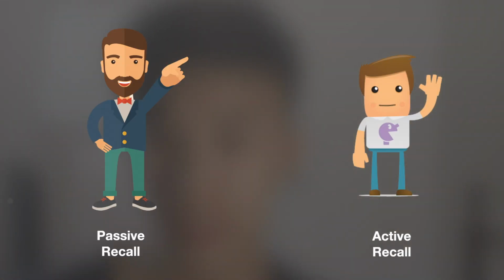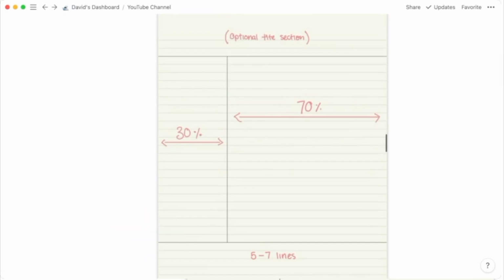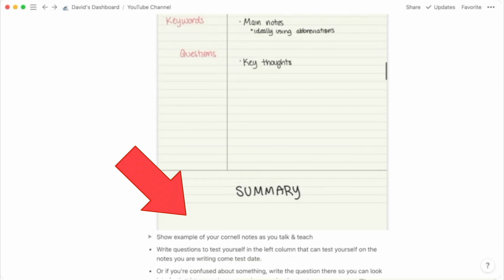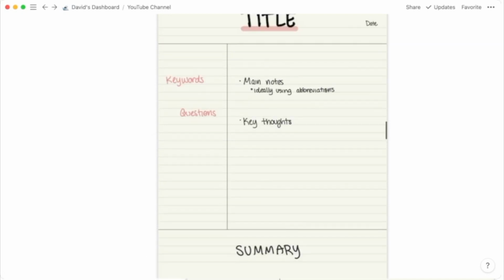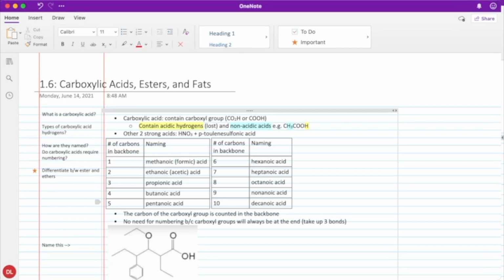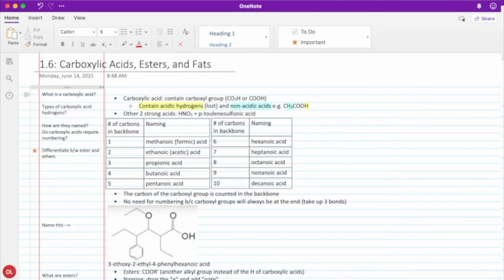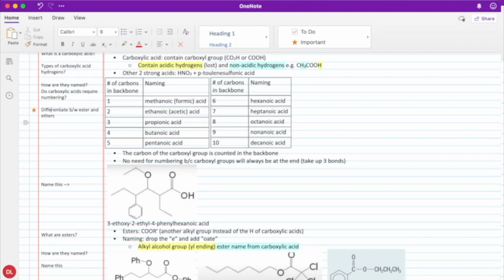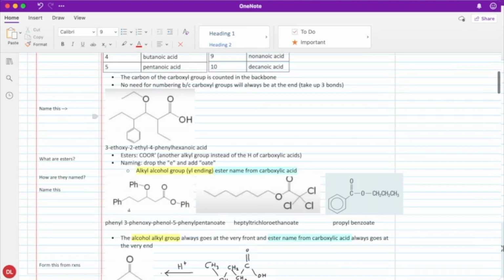The #1 Note-taking Method to Improve Your Test Scores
Intro: (0:00)
Active Recall: (0:25)
Cornell Notes: (1:08)
Note-taking tips: (4:00)
Note-taking Platform: (5:20)

Hi there, I'm David Liu, a high school senior attending Western University for their medical sciences and Scholar's Electives program in the upcoming fall year.

I want to share with you the note-taking strategy I use on a daily basis to achieve high marks. I'd love to connect.